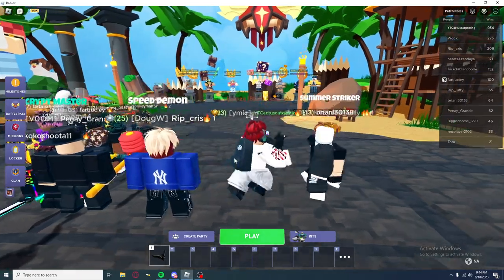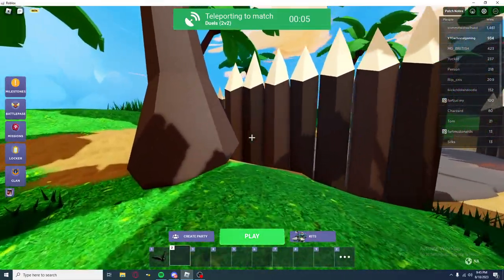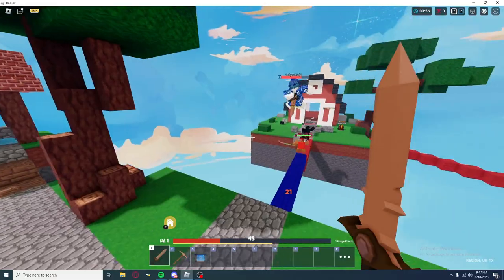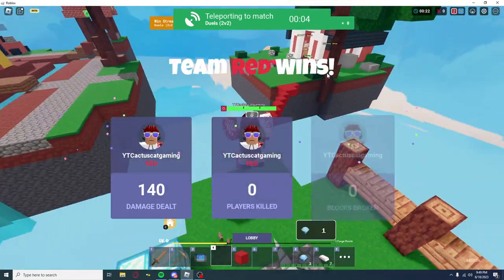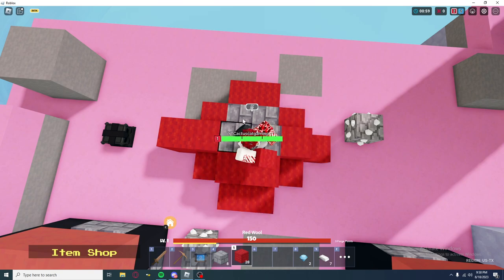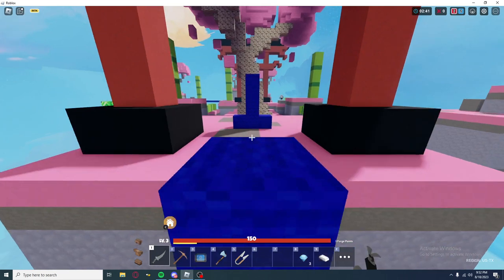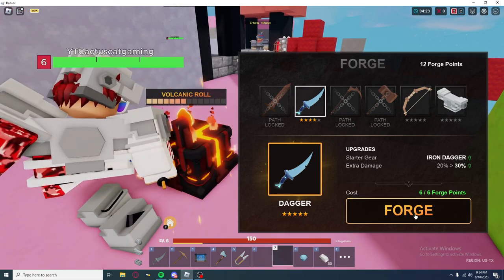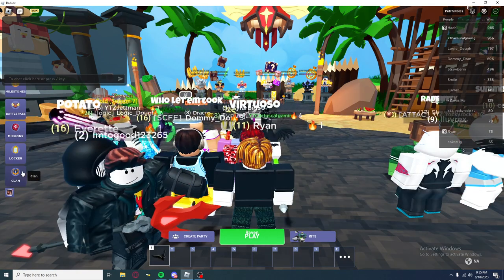Roblox Drill Kit Tutorial